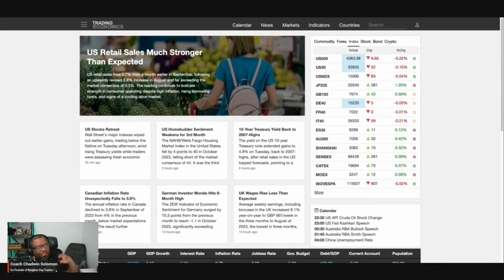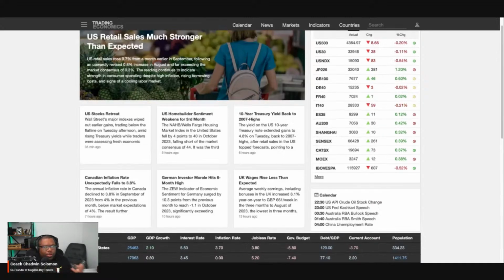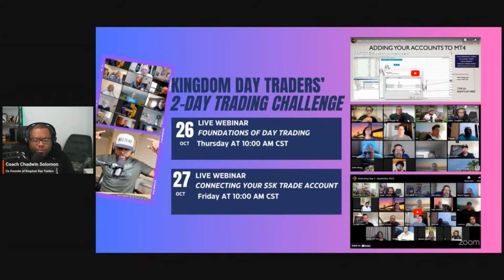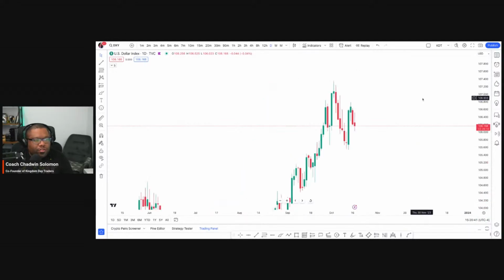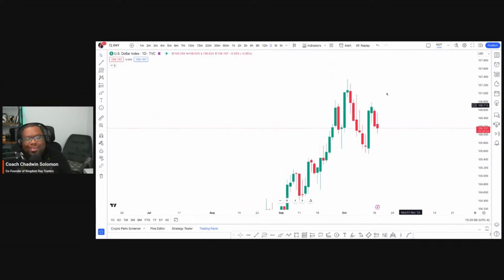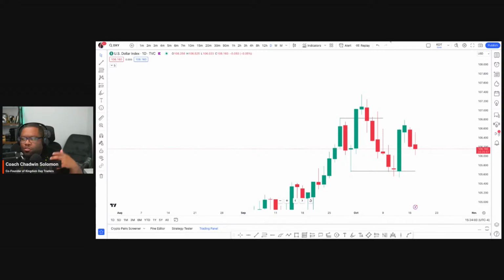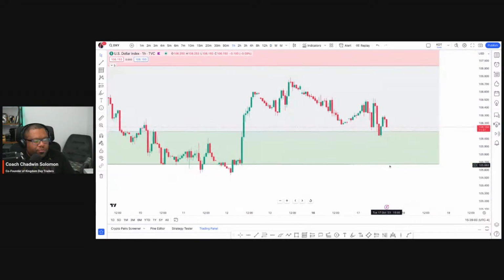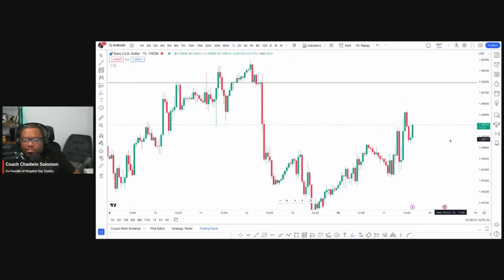Technical Tuesday - With Coach Chadwin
Join Coach Chadwin for a Special Episode of Technical Tuesday.

Attending the live stream will give you the opportunity to ask questions and get immediate feedback from Coach Chadwin 🔥.

Don't miss out on this opportunity to improve your day trading skills. Join us and gain valuable insights 👏